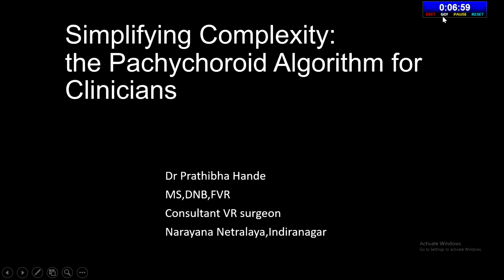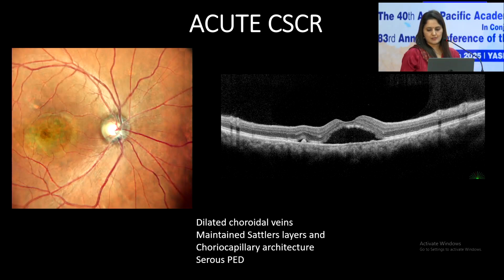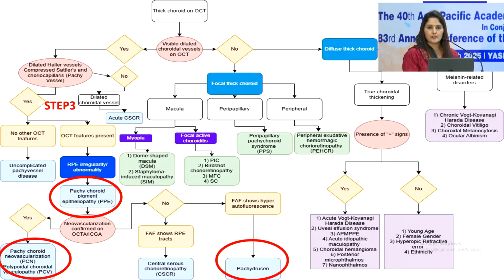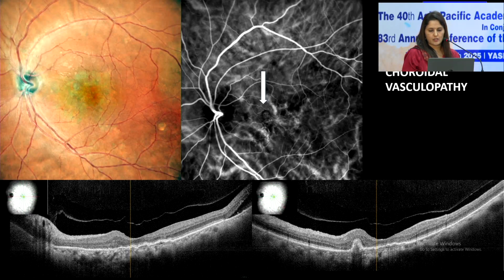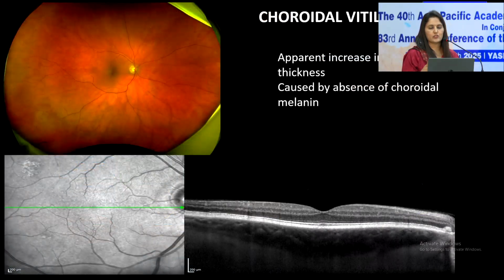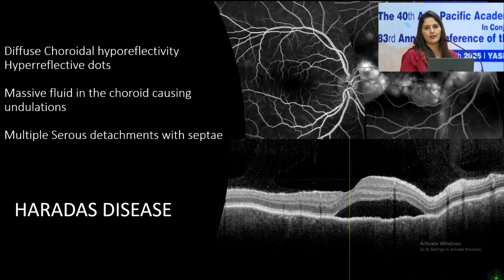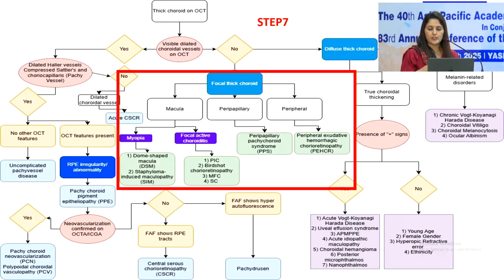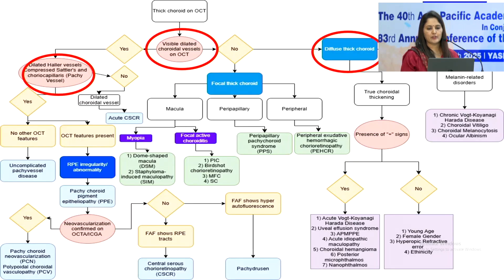AIOS2025 IC168 T Dr Prathibha HANDE Simplifying Complexity the Pachychoroid Algorithm for Clinicians